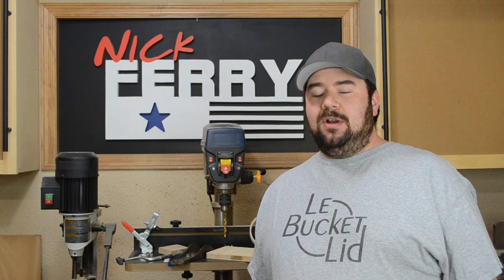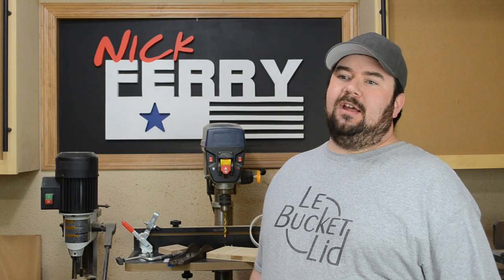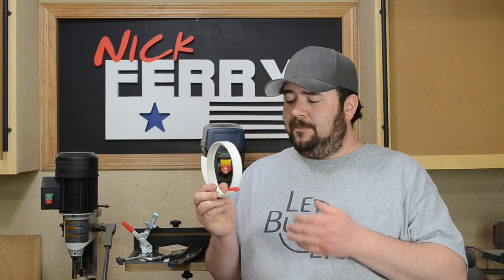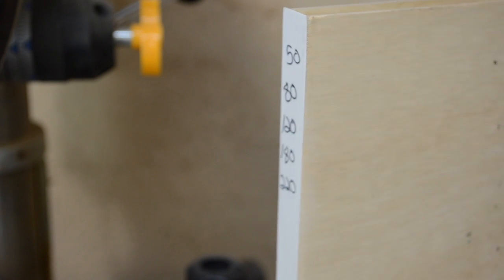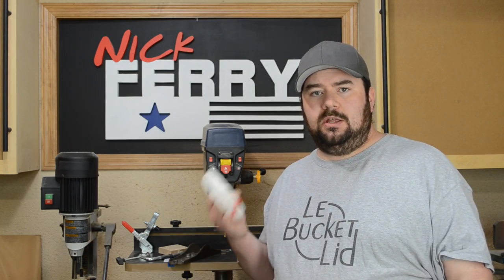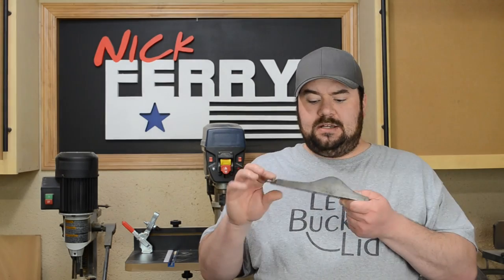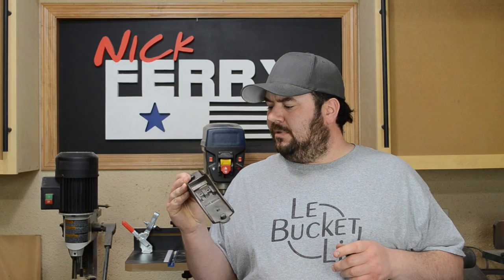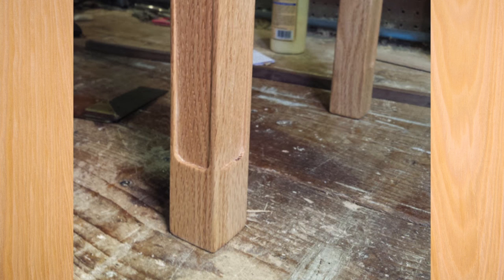Solid Core Plywood, Hand Plane Restore & Shiny Things (FT23)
I had a lot of questions on my sandpaper cabinet and I talk about the hand plane I am restoring.